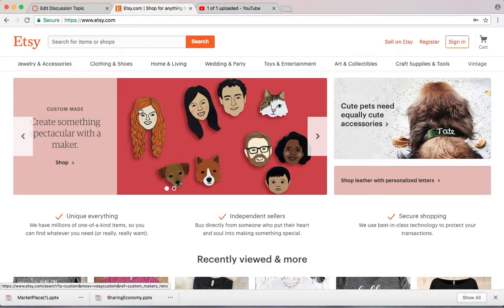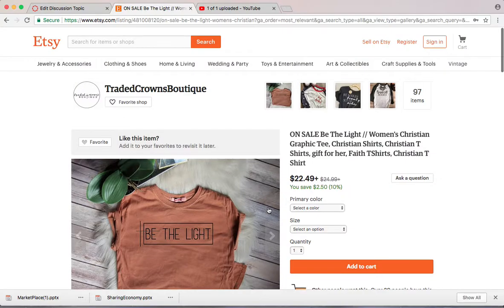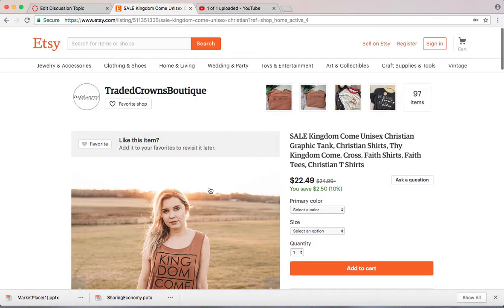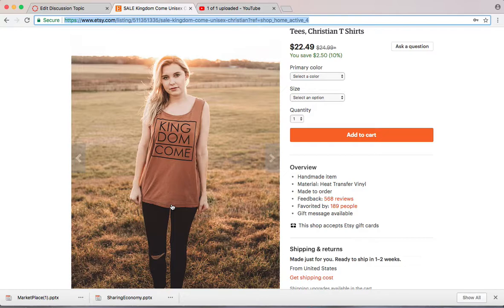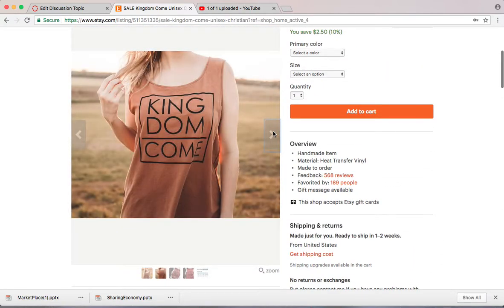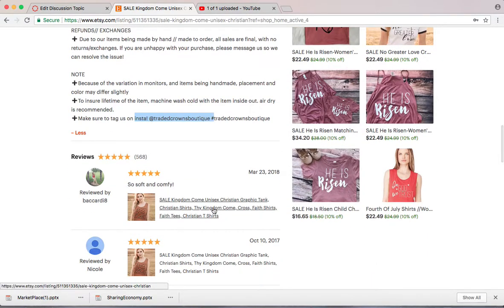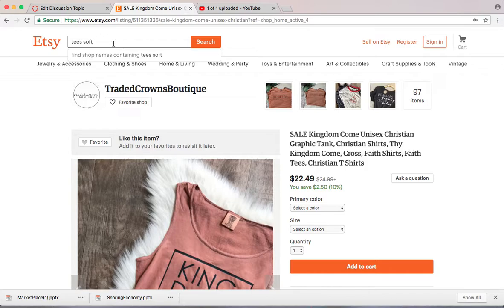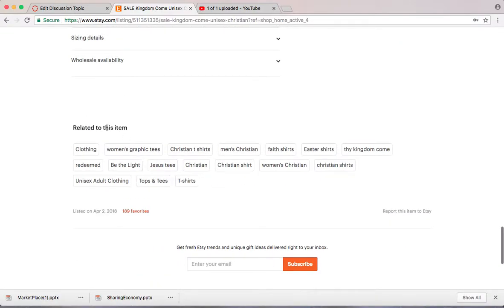Etsy Case Study Assignment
Assignment Description for Fashion eCommerce at SAC